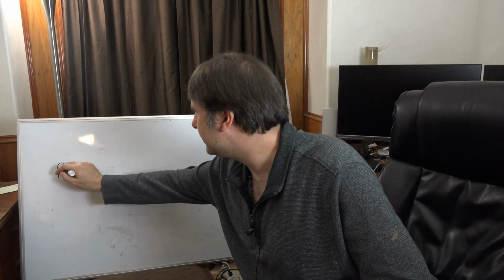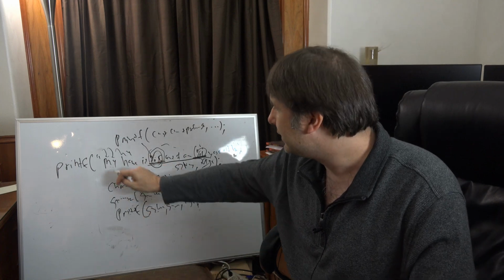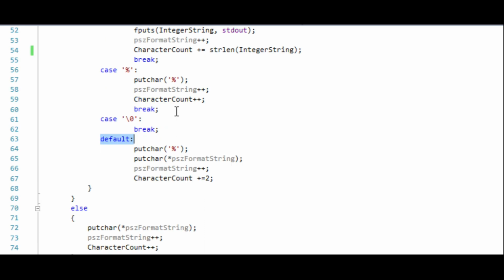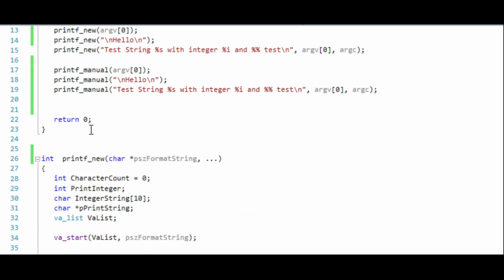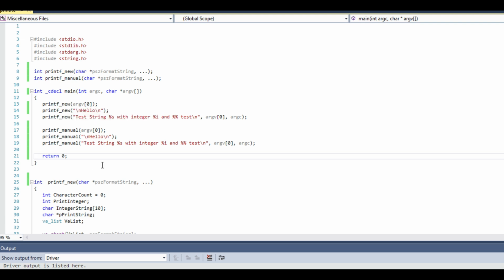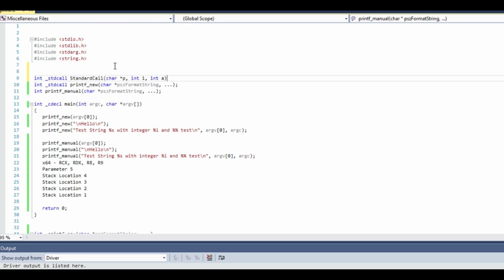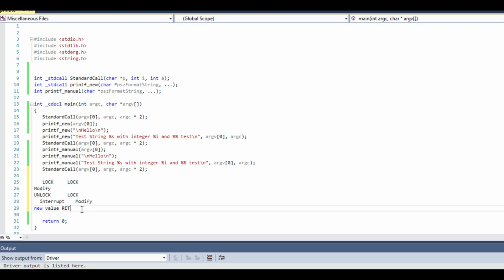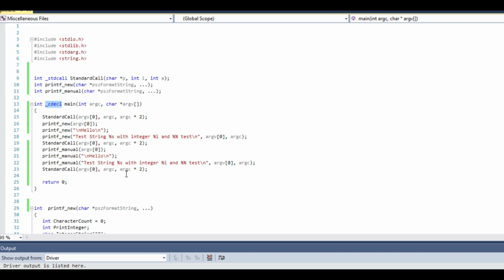The Secrets of printf()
In depth review of how printf() works internally and how you can write printf() yourself in C.  This is beginning to intermediate C programming, learning how to program.

The views expressed within this video represent my own.  I do not represent my employer nor do I represent the views of any other 3rd party other than myself.

The information contained in this video is provided "as is" without warranty of any kind, express or implied.  Use at your own risk.